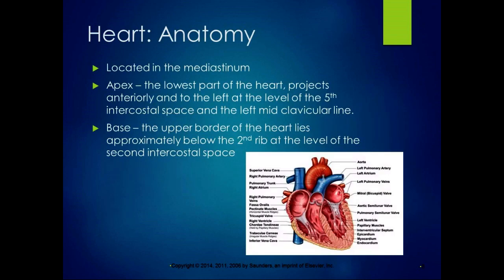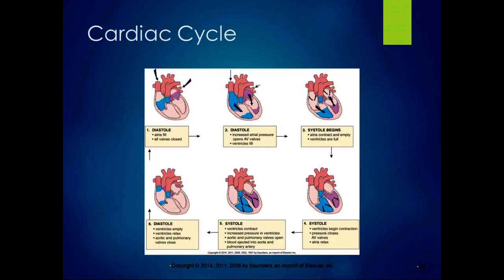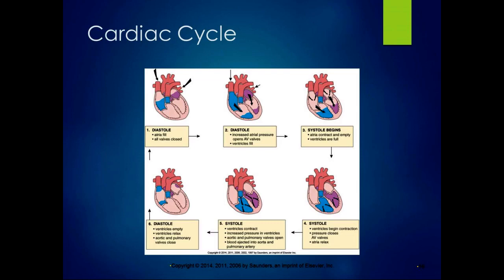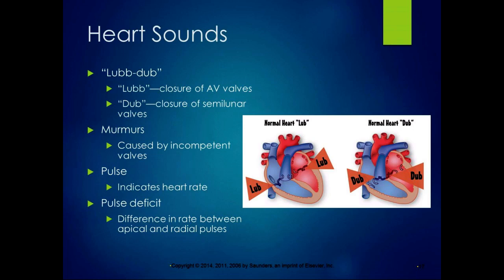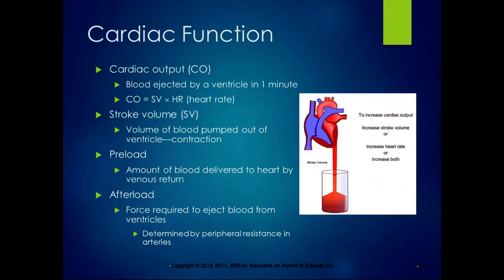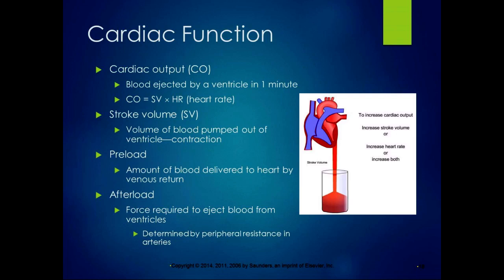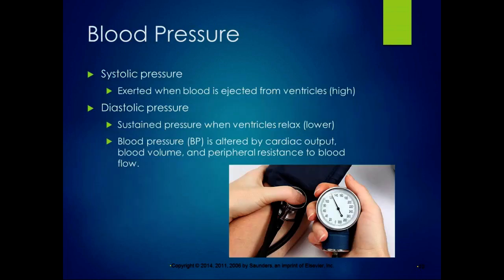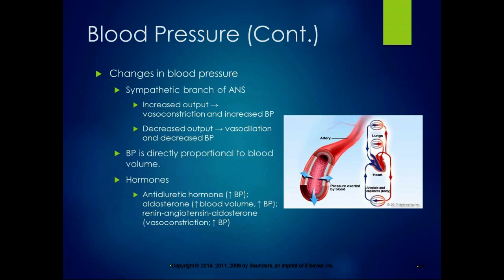Chapter 12 Lecture Part 2 Cardiac Cycle and Blood Pressure